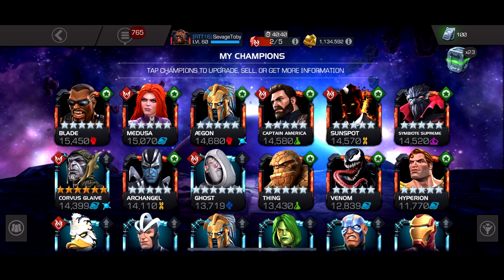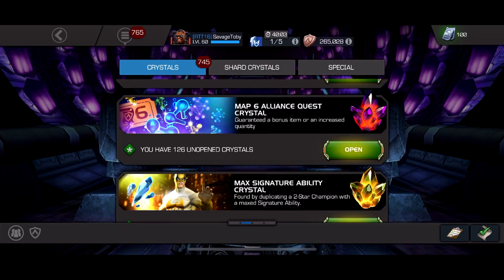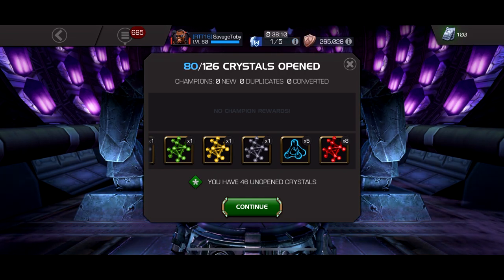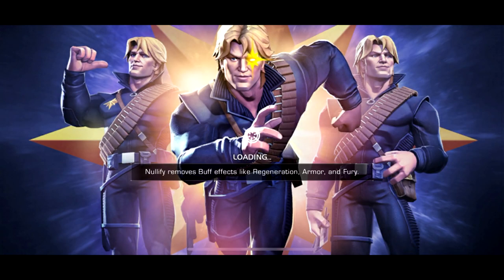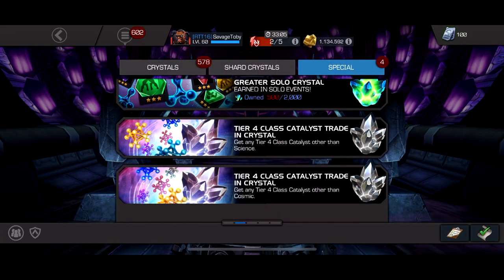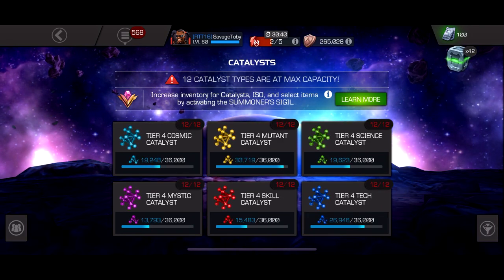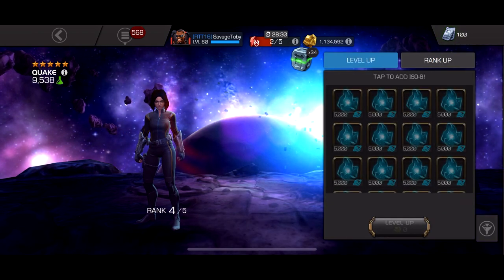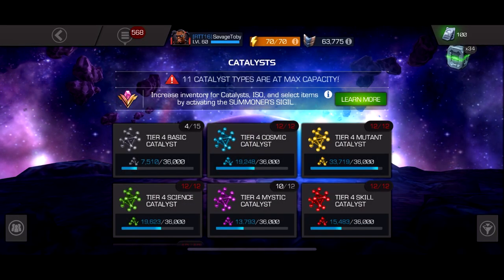MASSIVE CRYSTAL CLEAN UP! (Marvel Contest of Champions)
I am sooo screwed